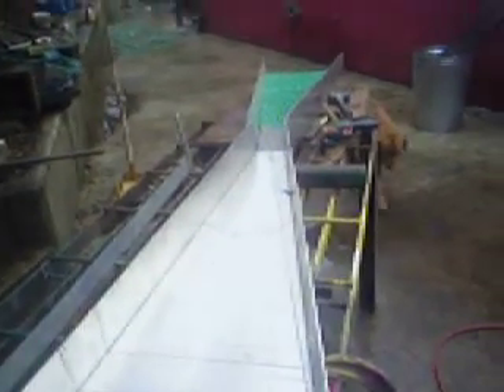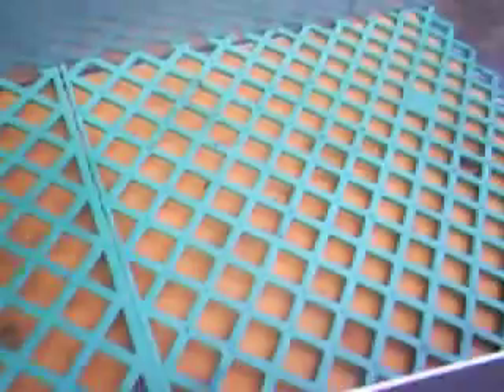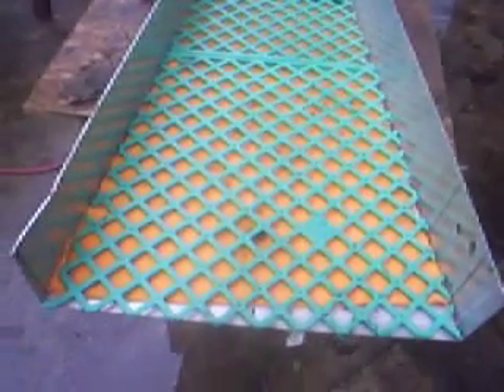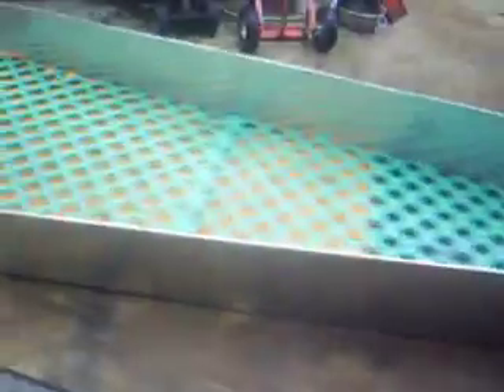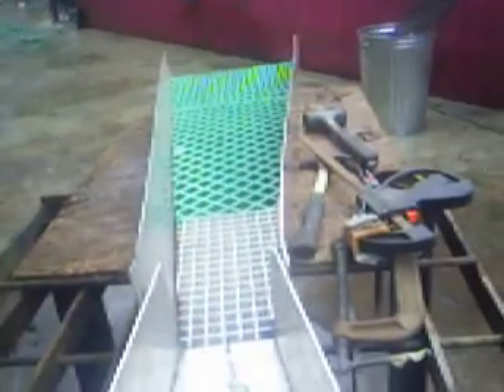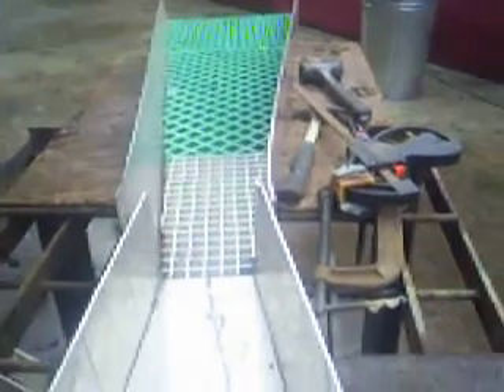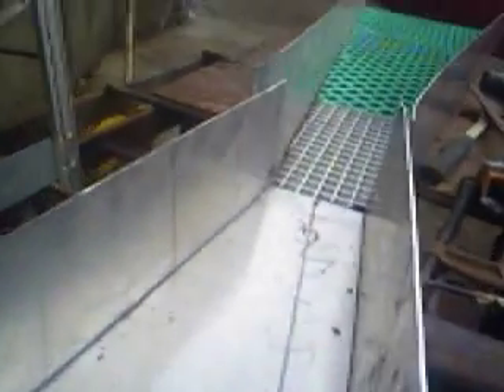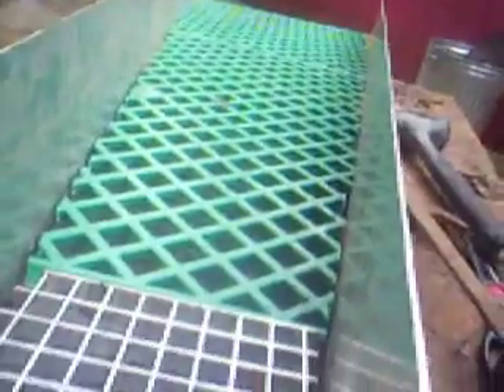Fine gold recovery project sluice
the end of a 2 year long project to come up with a sluice to capture fine beach or placer gold
using low energy vortice riffles and miners moss